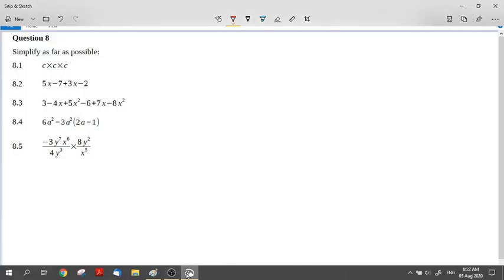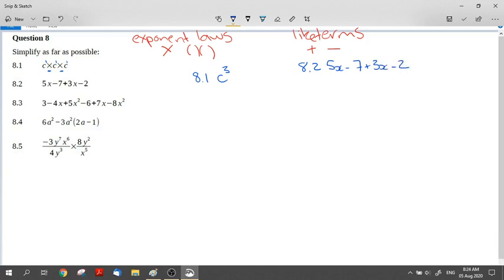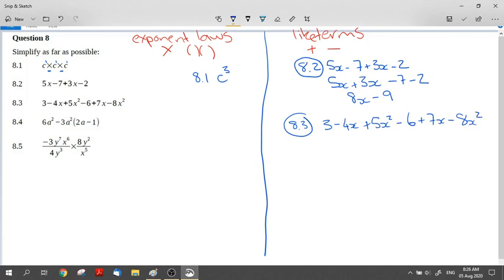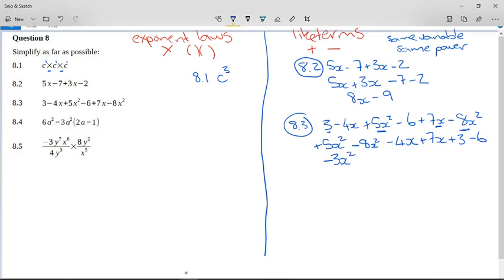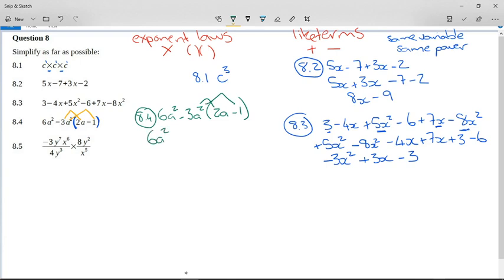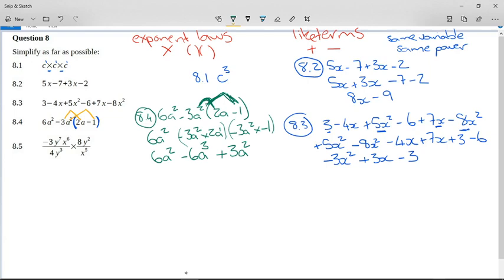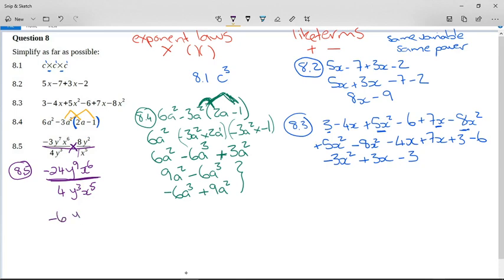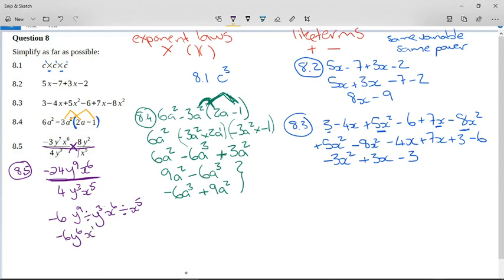Maths8 June 2019 Past Paper Question 8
A question with algebraic expressions, using both like terms, exponent laws and the distributive property